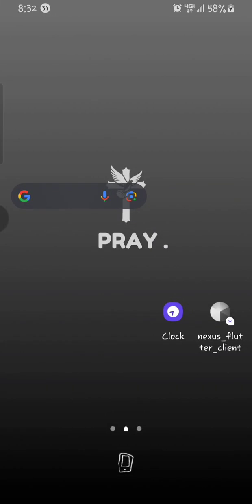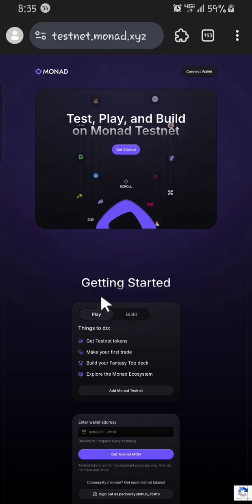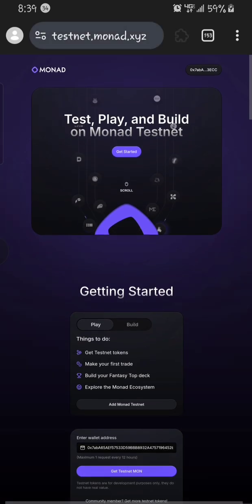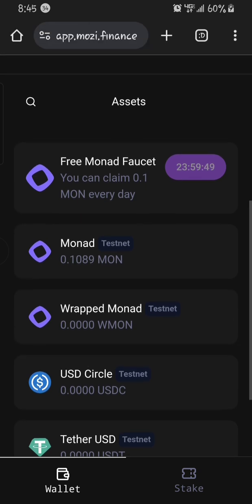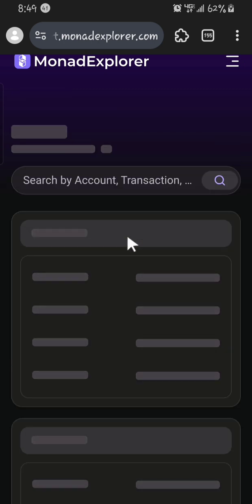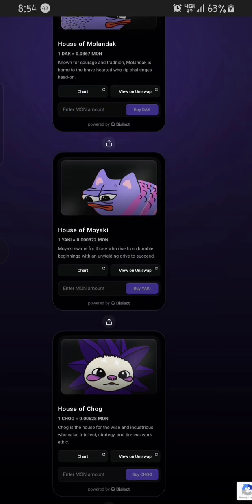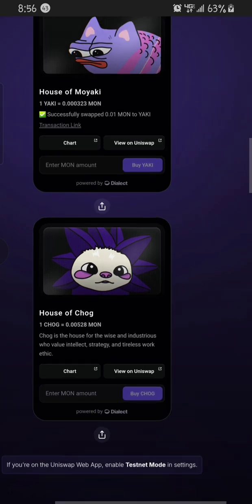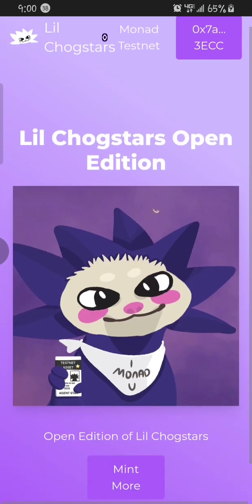Monad Testnet Beginners Guide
Tutorial Full Monad Testnet

➖ Explore Ecosystem

DeFi
1. AICraft
➖ Join Whitelist
➖ Enter Monad Address
➖ Done

2. Ambient
➖ Swap MON - USDC - WETH
➖ Use Trade Feature
➖ Add Liquidity Pool
➖ Done

3. Apriori
➖ Claim Faucet
➖ Staking 0.2 MON
➖ Withdraw 25% After 5 Days
➖ Done

4. Bean
➖ Trade Perps
➖ Swap MON - USDC - WMON
➖ Add Liquidity
➖ Collect Bean

5. Bima
➖ Switch Monad Testnet
➖ Claim Faucet
➖ Deposit Vault
➖ Lend - Earn
➖ Complete Quest

6. Blazpay
➖ Chat with AI
➖ Swap
➖ Add Liquidity

7. Caddy

8. Curvance
➖ Get CVE
➖ Deposit - Lend -Borrow - Claim Reward
➖ Repay

9. Izumi
➖ Swap
➖ Add Liquidity
➖ Farm
➖ Done

10. Kintsu

11. Kuru
➖ Create Wallet
➖ Trading Memecoin
➖ Done

12. Magma
➖ Staking MON
➖ Done

13. Monorail
➖ Swap MON -Tokens
➖ Swap Every Week
➖ Done

14. Multipli
➖ Staking  USDT BEP20
➖ Done
➖ Claim Faucet On Website
➖ Claim free Faucet 100 USDC & USDT
➖ Stake Faucet 100 USDC & USDT
➖ Done

15. NadFun
➖ Create Memecoin
➖ Done

16. Narwhal
➖ Trading Futures
➖ Done

17. Nostra
➖ Lend
➖ Borrow
➖ Swap

18. Opals
➖ Create NFTs
➖ Done

19. Rubics
➖ Swap
➖ Claim Faucet

20. Synnax
➖ Add Colateral
➖ Mint syUSD
➖ Done

21. Fantasy
➖ Claim NFT
➖ Play
➖ Done

DePIN
1. SkyTrade
➖ Claim AI Handle
➖ Explore
➖ Done

- Some ecosystems are still in the development stage and have not been launched yet
- For Update: You can joined on discord, if the project have discord community on website.

📖 Credit : Airdrop Finder, Padoo Crypto Hub